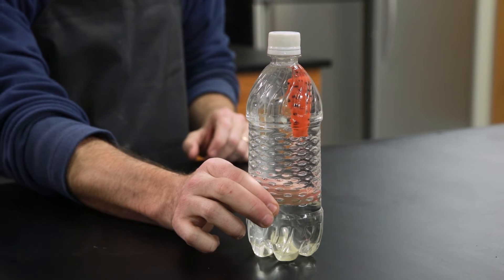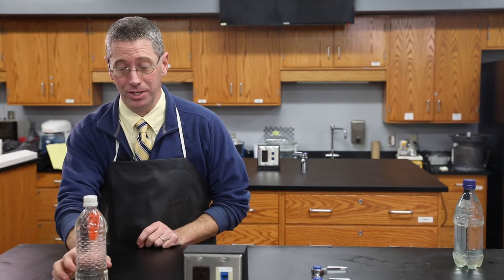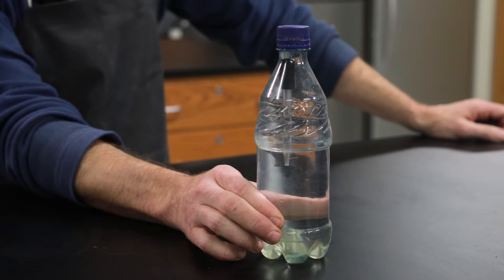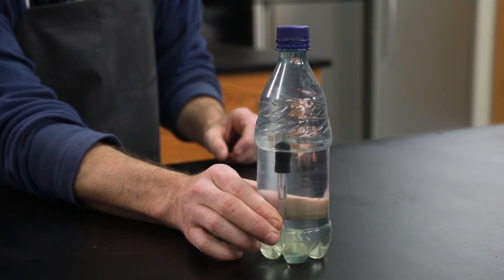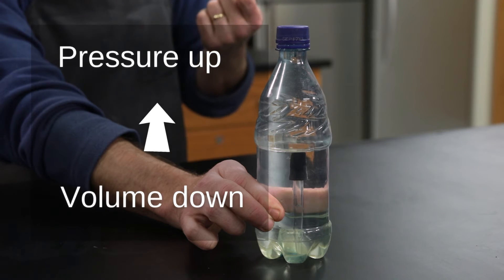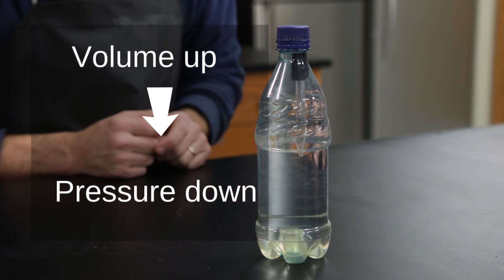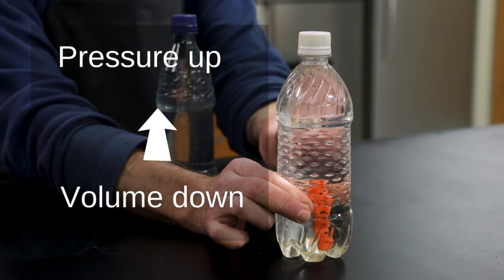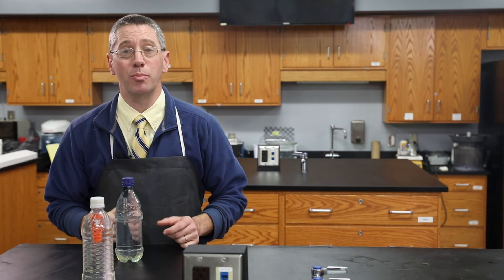Hands On Chemistry Episode 8.1 Boyle's Law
Hands on Chemistry is a resource designed for use in traditional, online, and blended high school Chemistry classrooms. It was developed by Blue Ridge PBS in collaboration with Virtual Virginia. In this video, Chemistry teacher Fred Mitchell demonstrates the principles of Boyle's Law.

Meets VA SOL CH.6